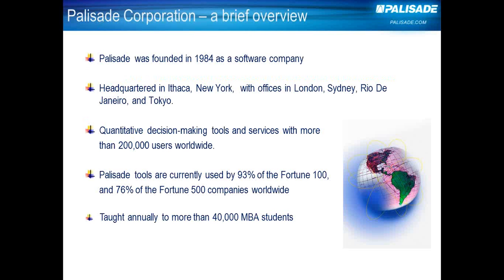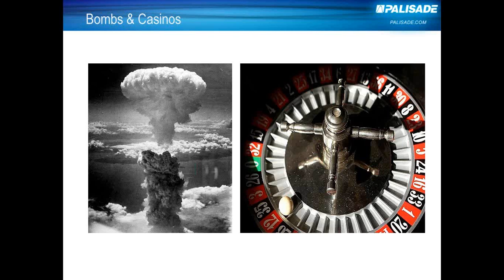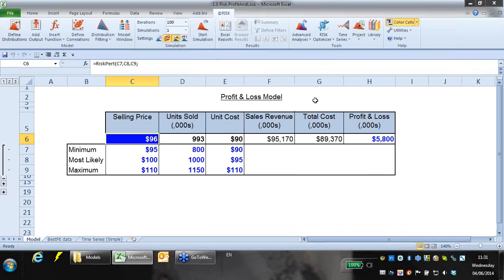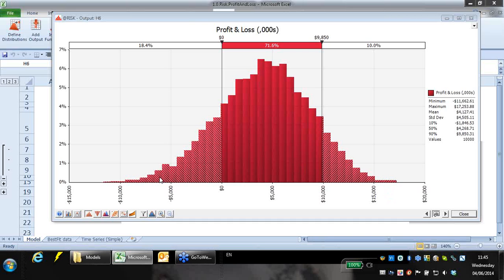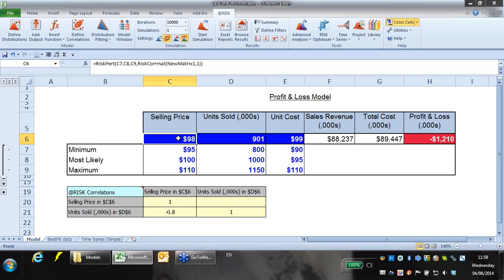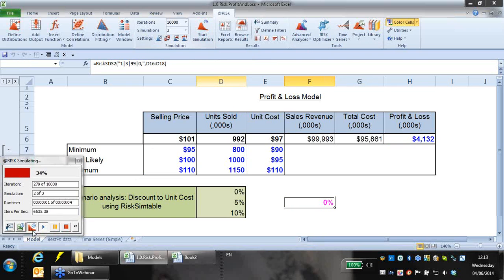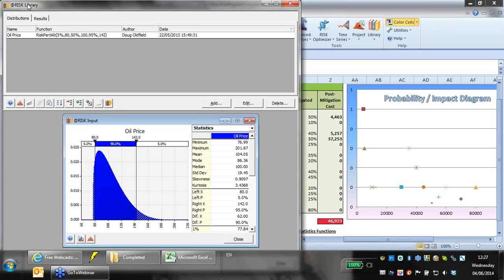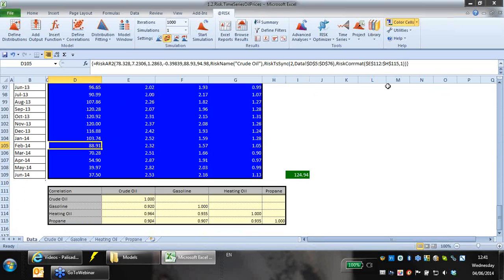WEBCAST: Introduction to Risk and Decision Analysis using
This webcast is designed to provide an entry-level introduction into probabilistic analysis and will show how Monte Carlo simulation and other techniques can be applied to your everyday business analyses. If you build models in Excel then Palisade solutions can almost certainly help you to make more informed decisions, right from your desktop.

Presented by Doug Oldfield, Palisade Corporation, June 4, 2014